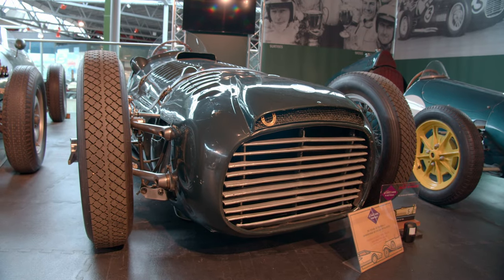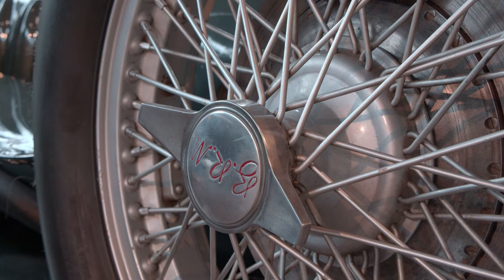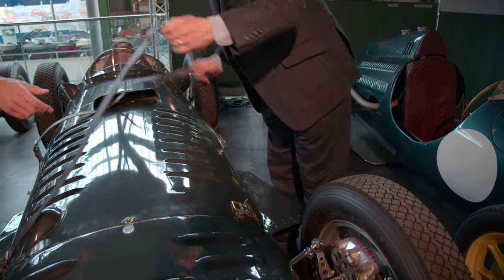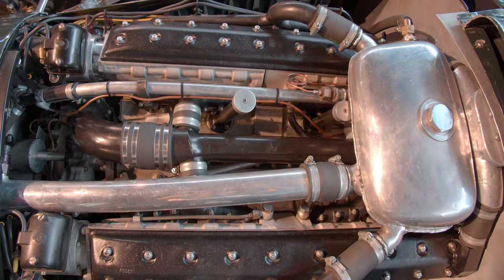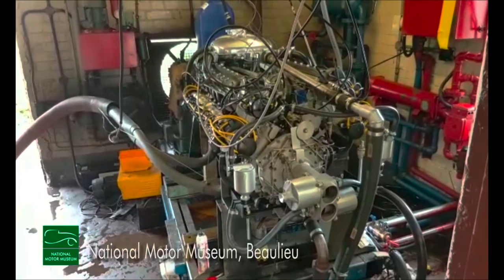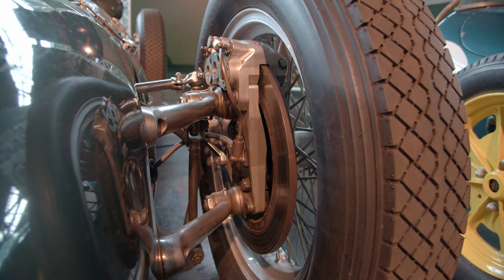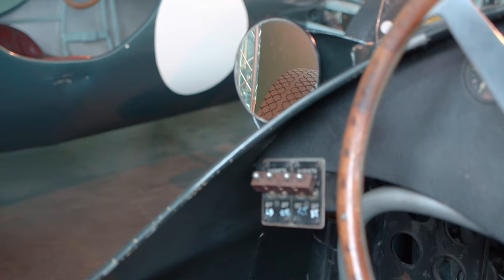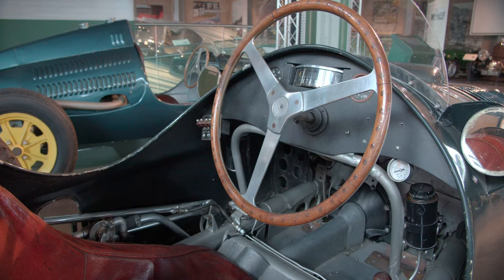The Story of Motoring in 50 Objects | BRM V16, 1950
This year marks the 50th anniversary of the National Motor Museum. To celebrate this landmark, an exhibition telling The Story of Motoring in 50 Objects launched at Beaulieu on July 3, 2022.

In this film, Research and Enquiries Officer Patrick Collins discusses one of the selected 50 objects, the iconic BRM V16.